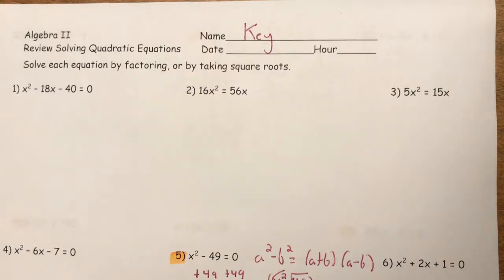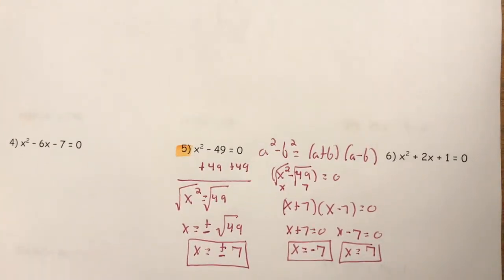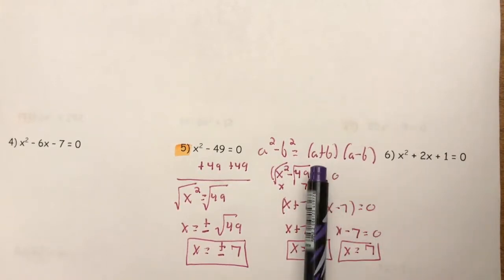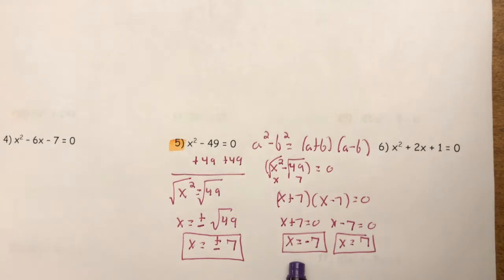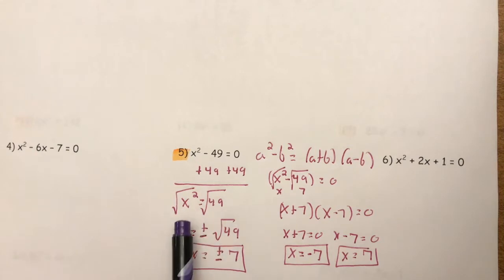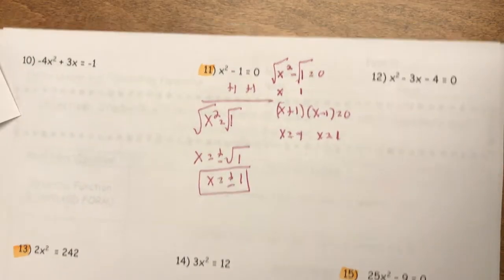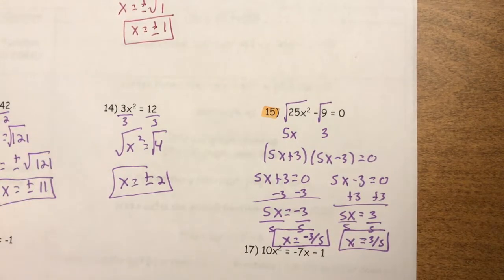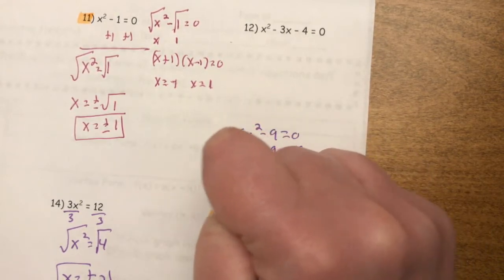Video Problems 5,11,13 & 15 for Solving Quadratic Equations Review WS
Problems 5, 11, 13, & 15 are worked out from the Solving Quadratic Equations Review WS;  Problems are of the form ax^2 - c (They only have the quadratic term and constant)